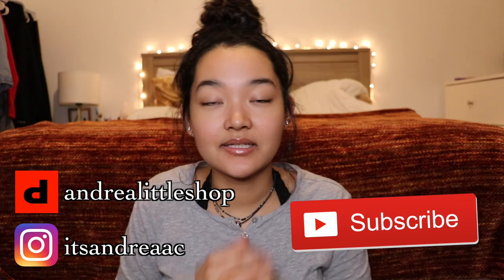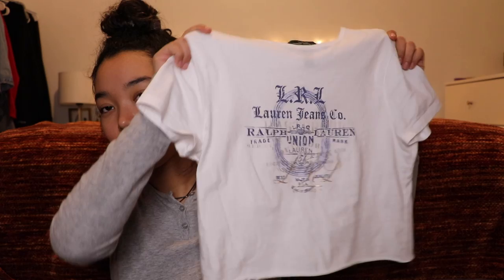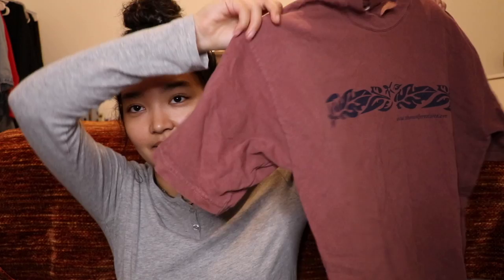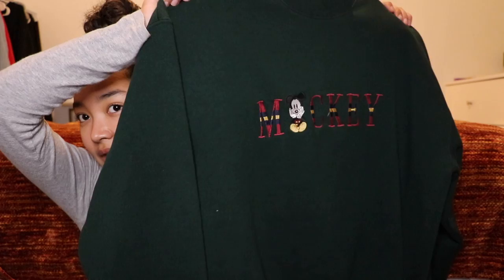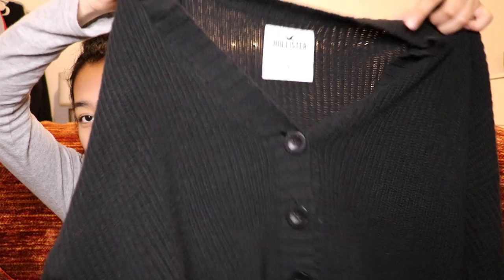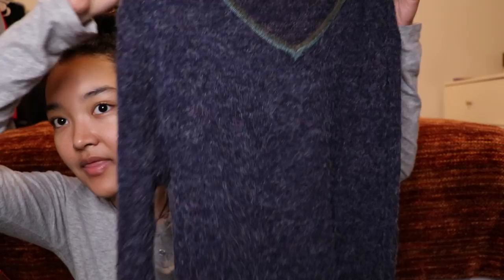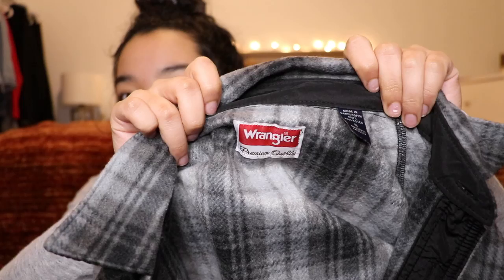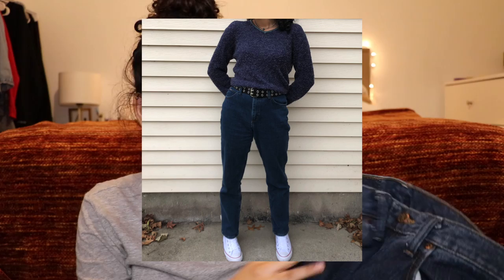My Favorite Thrift Finds of 2019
Hii I hope you liked this video and maybe got some inspiration for thrifting or finding vintage clothing!

♡ John 3:16 ♡